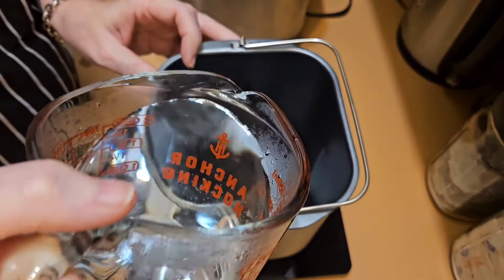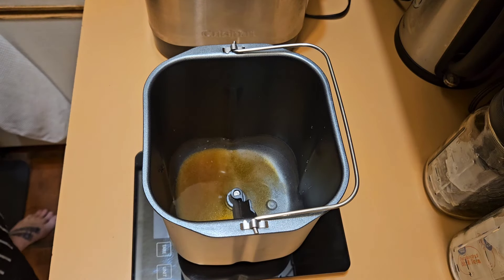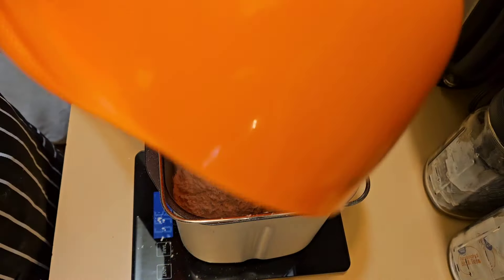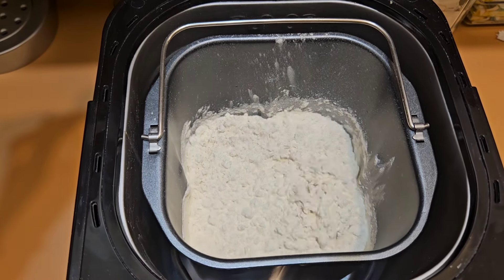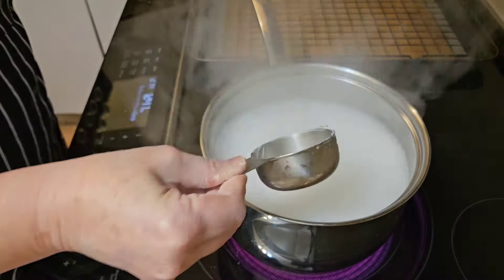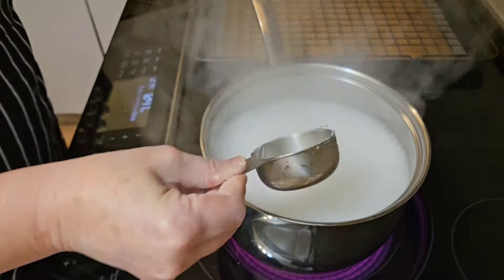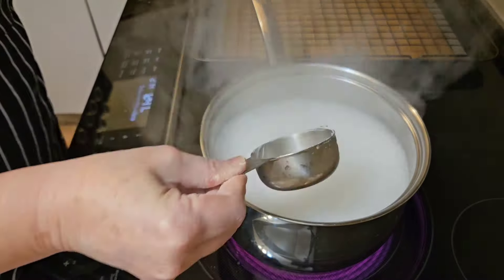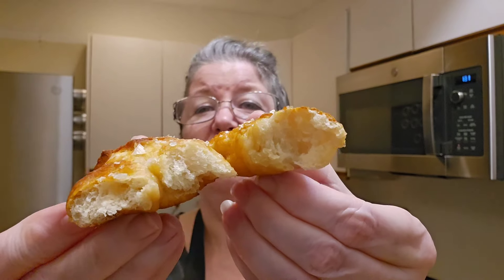Soft Pretzels from Scratch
Homemade pretzels with homemade mustard have been on my to-do list for a while. Although I had some trouble shaping them at the start, the end result hit the spot. Click on the link below for my inspiration recipe.

Music: Created and owned by John Apostolides and cannot be used without written permission.